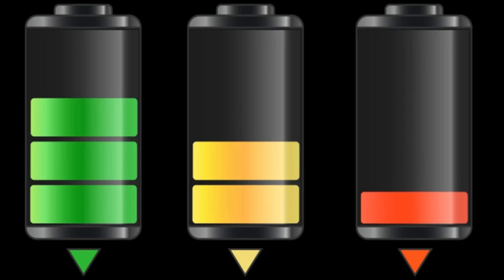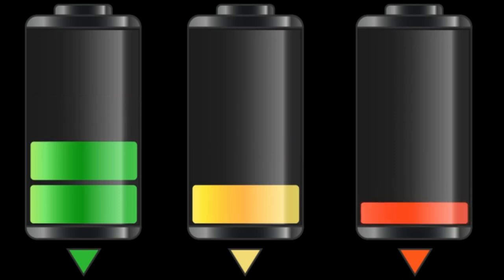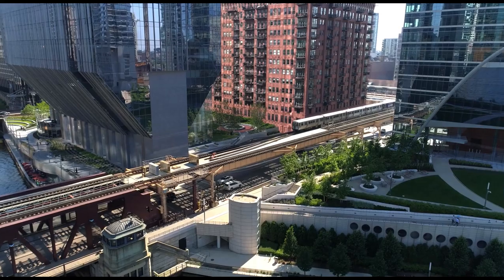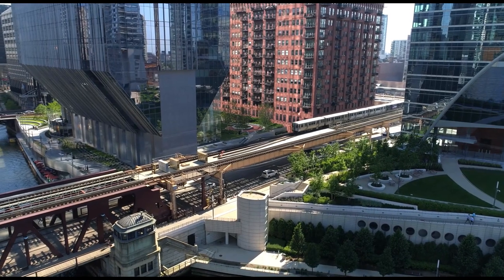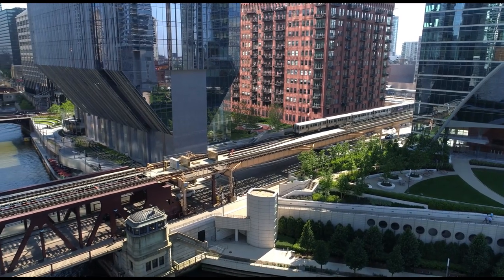Science Fact: How to Understand the concept of Acid Rain?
What is Acid rain? in details explained.

Physics Caught on Camera
1.Recording Classes: VI to MSc
2.Science Facts
3.Laboratory Experiments
4.Hands on Experiments
5.Jobs in Physics
6.Invited Talks by Physicist
7.Practical Applications in our surroundings
8. Live Stream sessions on Academics class 9 to MSc